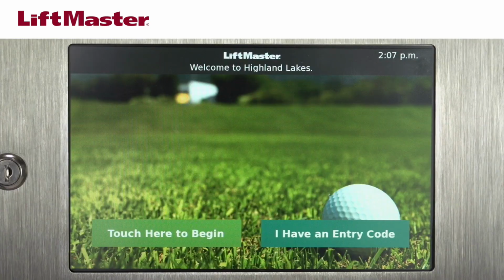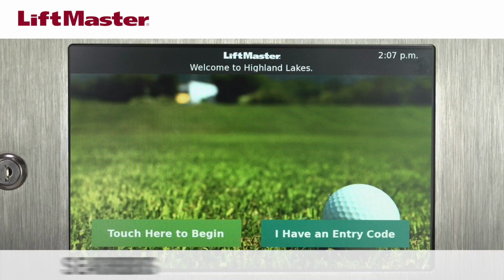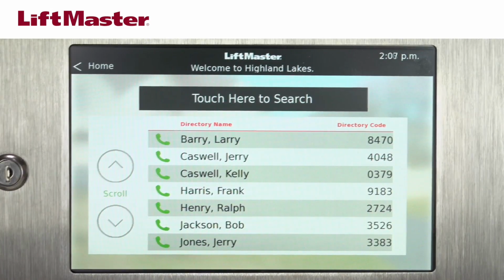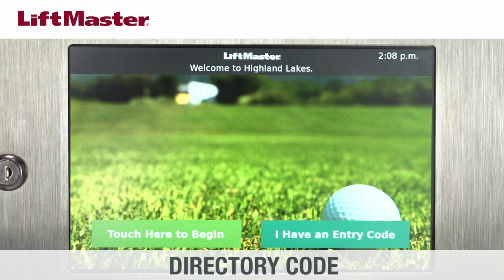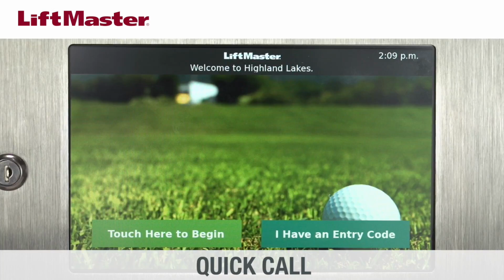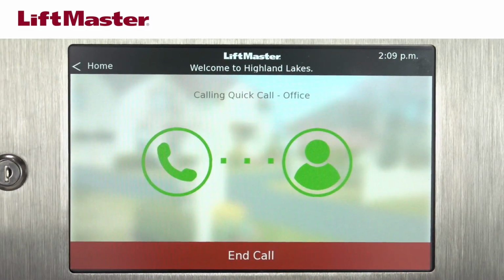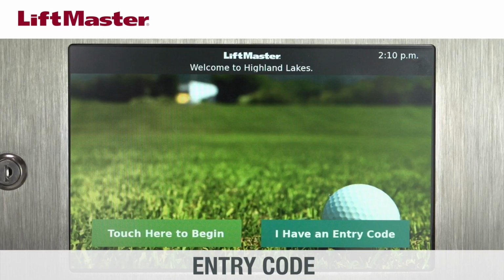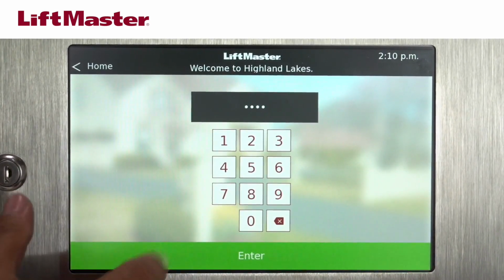How to Use the CAPXL Touch Display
This video demonstrates how guests, vendors and residents can use the CAPXL touch display.

Still need help? Contact Chamberlain Technical Support